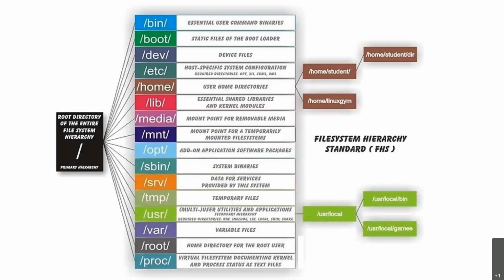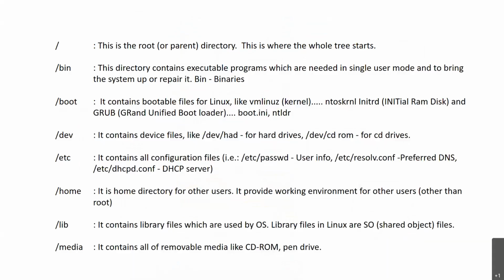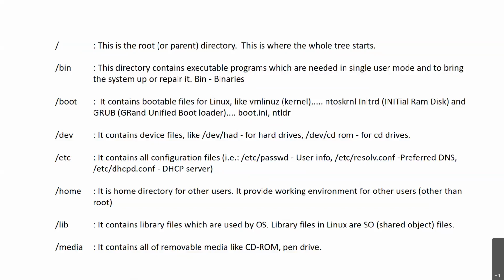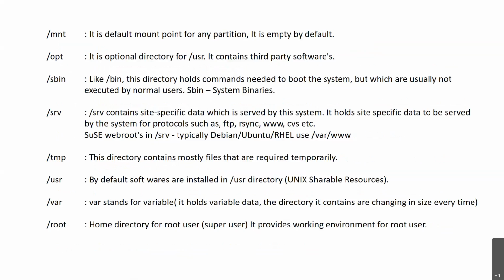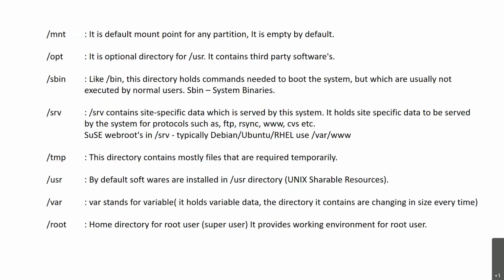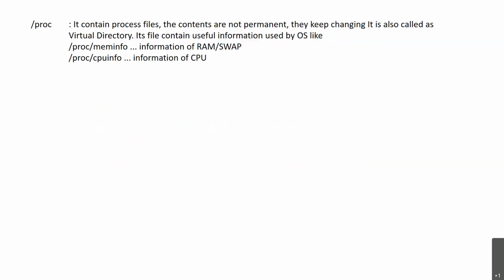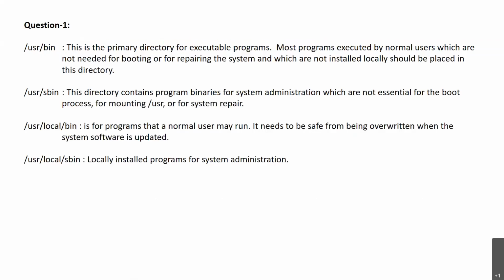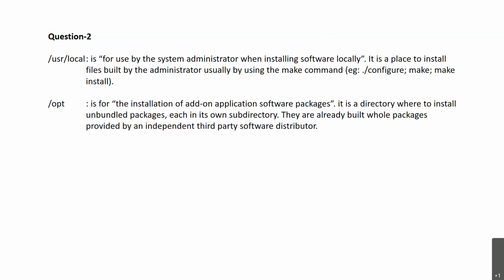Directory Structure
It explains Linux directory structure